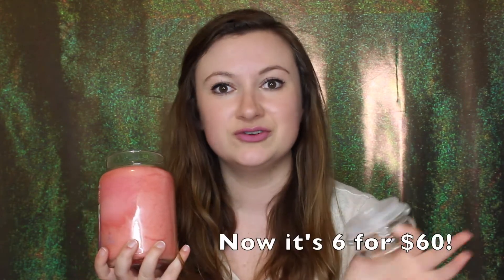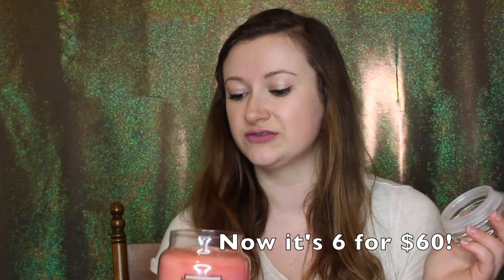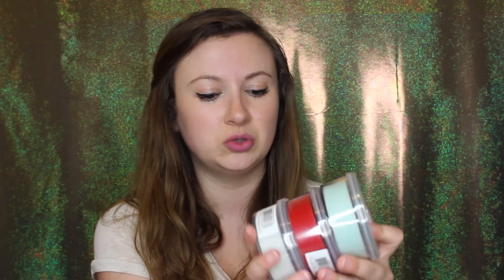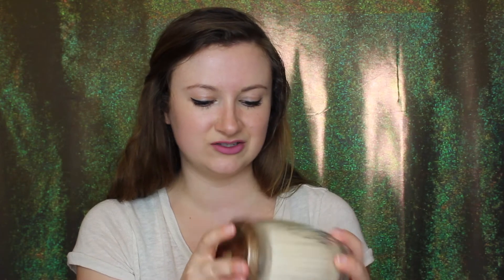BIG Yankee Candle Semi Annual Sale Summer 2017 Haul! // MissGlamBAM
Sign up for Yankee Candle Rewards to get rewards on purchases

Today I'm sharing all of the amazing finds I picked up at the Summer 2017 Yankee Candle Semi-Annual Sale aka Summer SAS! I found a bunch of great scents, spring / current ones as well as Christmas and holiday scents that I loved and missed! I stocked up on large jars, small tumblers, Pure Radiance, melt cups for my Scenterpiece, room sprays and more! Did you shop at the Semi Annual Sale this June / July?

Please give this video a LIKE if you enjoyed, SUBSCRIBE to join our GlamBamFam and turn on notifications to never miss a video, leave me a COMMENT so we can chat about candles in the subscription box, and check out my SECOND CHANNEL for travel vlogs!

If you make beauty videos too and have under 10k subscribers, please join my Small Beauty Vloggers Google+ community! You can share your videos there and get to know other creators!